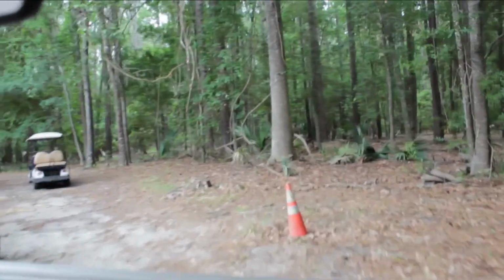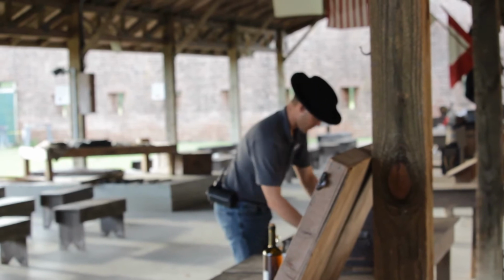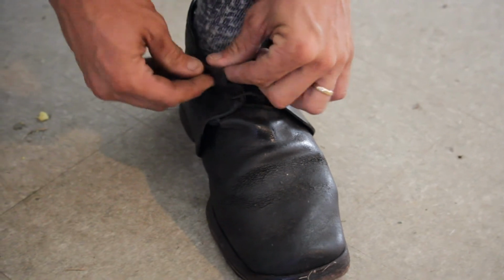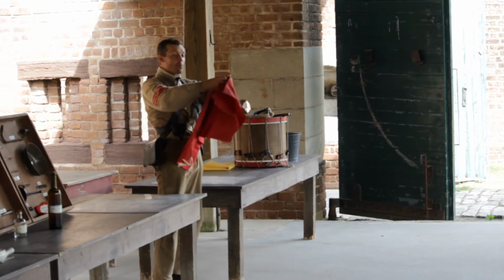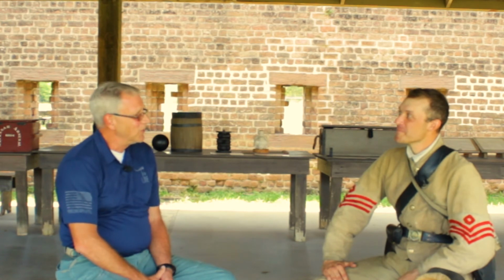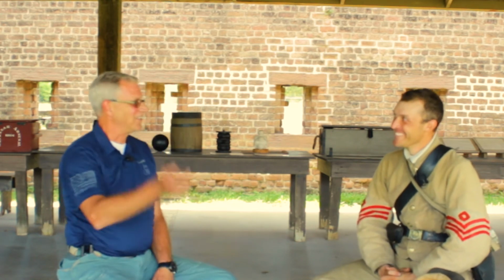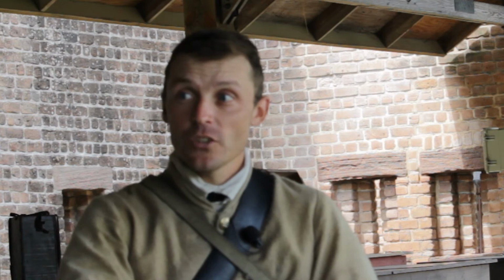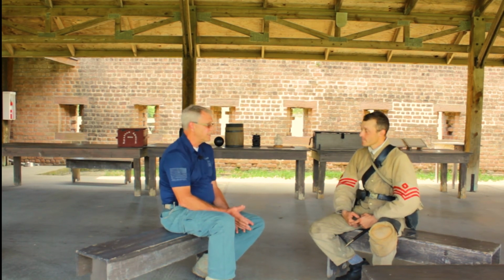Interpretive Rangers / Both Public and Private Parks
Public Parks such as Wormsloe State Historic Site and Private Parks such as Old Fort Jackson have Interpretive Rangers. These rangers are your parks most important secret weapon other than the park itself. They are the historians who have all the information stored in their head for that location. They also provide other services that you might not consider as theirs. Follow us today to see what it takes to become an Interpretive Ranger.